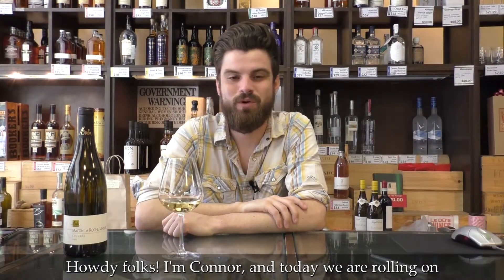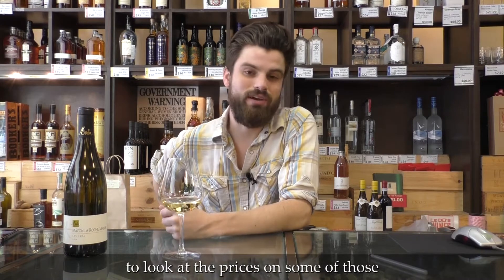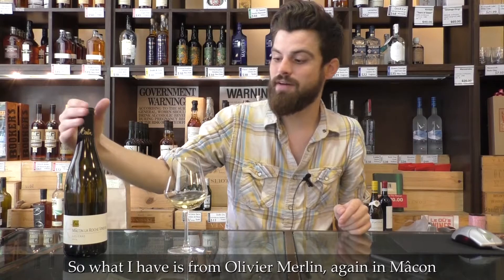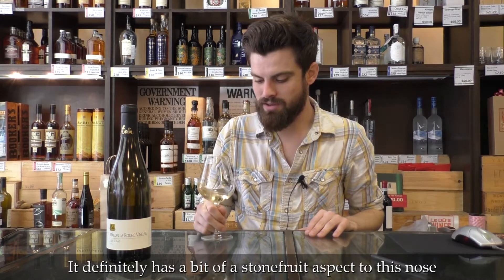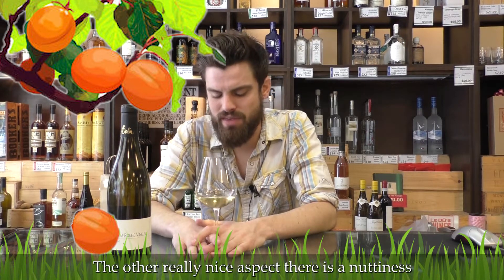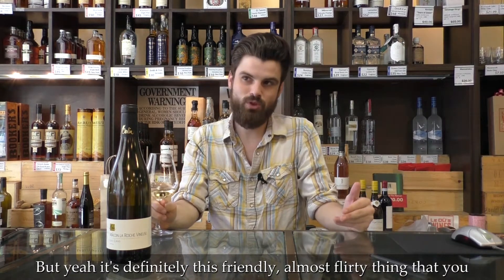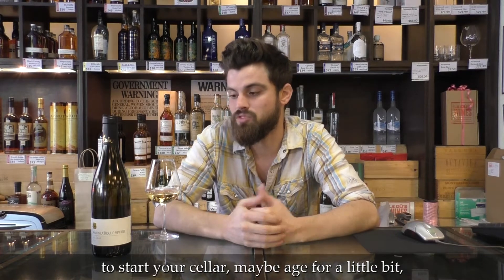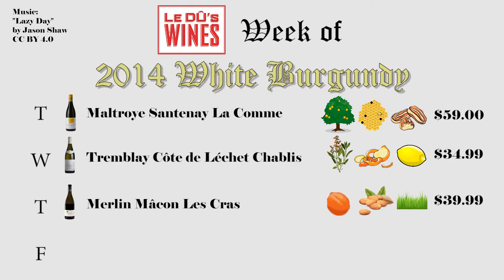Week of 2014 White Burgundy: Domaine Olivier Merlin with Connor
Next on the WeekOf2014WhiteBurgundy: Domaine OlivierMerlin! Burgundy may have an unbelievable concentration of great winemakers, but that doesn't mean there aren't still areas with untapped potential - but Merlin is on the forefront of remedying that.